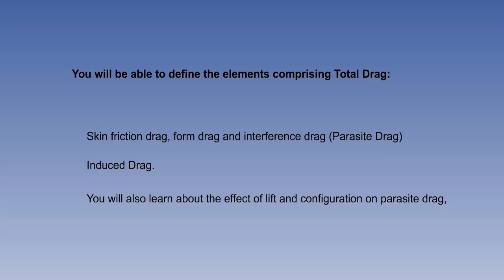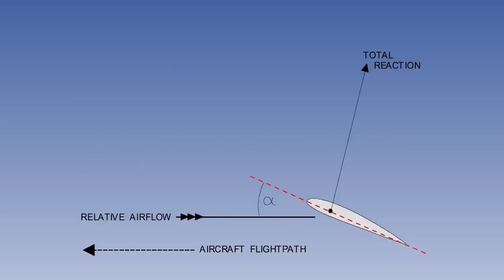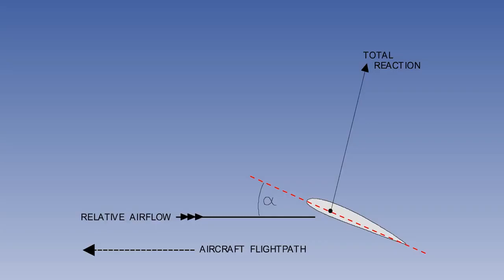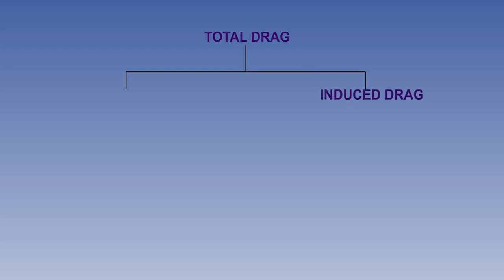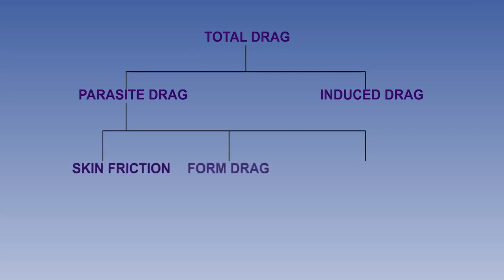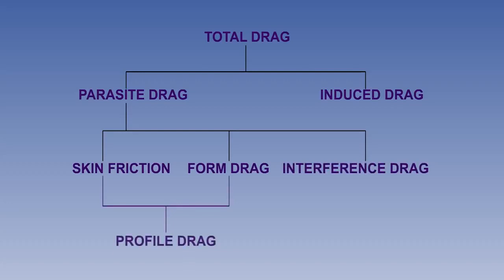17 ATPL Training videos Principles of Flight 17 Drag Family Tree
In the series of ATPL training videos - Principles of flight, this video explains Drag family tree and is an introduction to  the drag chapter.

Welcome to the 17th video in our Principles of Flight series. In this video, we'll be discussing the family tree of drag, a useful concept for pilots studying for their Airline Transport Pilot Licence (ATPL) exams. Understanding the different types of drag and their relationships is essential for optimizing aircraft performance and fuel efficiency.

We'll start by introducing the concept of drag and its different types, including parasitic drag, induced drag, and wave drag. We'll then explore how these different types of drag are related and how they can be reduced or eliminated through various techniques.

We'll also look at how the different types of drag can impact aircraft performance, such as reducing lift and increasing fuel consumption. Understanding these relationships is critical for pilots and engineers when designing and operating aircraft.

By the end of this video, you'll have a better understanding of the family tree of drag and how it impacts aircraft performance. Whether you're a student pilot or an experienced aviator, this video will provide valuable insights into the principles of flight and the physics of aviation.

So, join us for an informative journey into the world of aviation and the principles of flight!